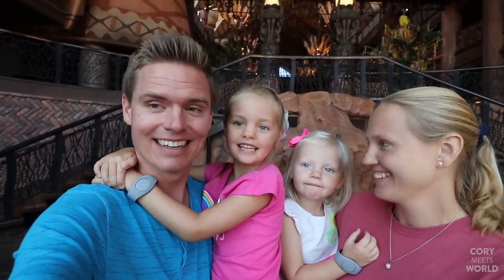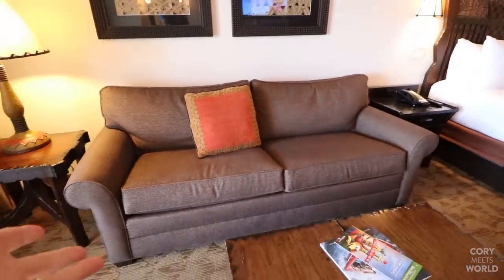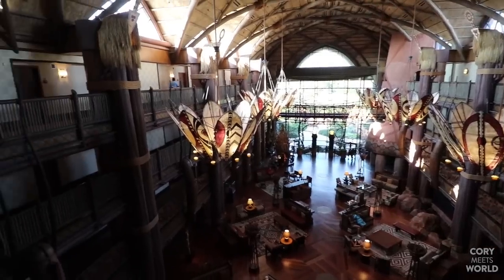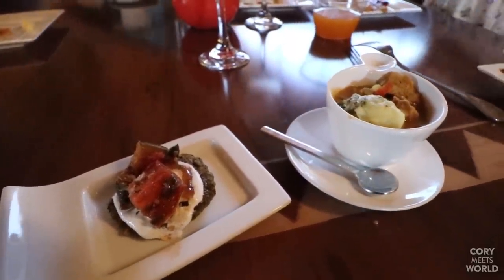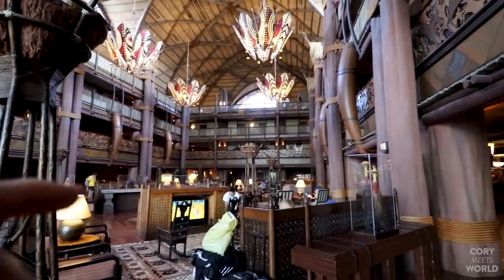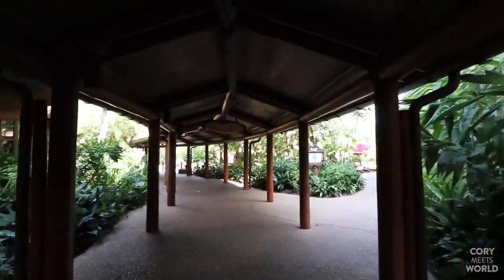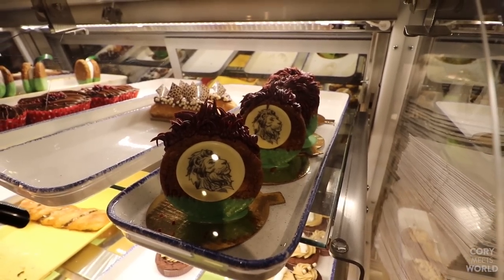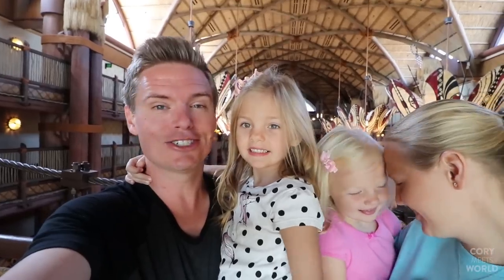Disney's Animal Kingdom Lodge Club Level Resort & Room Tour (2019)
Join us as we check in for the weekend at Disney's Animal Kingdom Lodge, a deluxe resort in Walt Disney World Florida. This was our first time staying at this beautiful resort. We were fortunate enough to be able to stay club level in Jambo House. Come along as we explore the resort and all it’s amenities. We do a detailed room tour as well as a full Disney dining review of the club level lounge, Kilimanjaro Club. Have you ever stayed at Disney’s Animal Kingdom Lodge? What are your favorite memories?

We have MERCH! Get your Cory Meets World t-shirt today!

We love receiving your letters and postcards!

Hi my name is Cory. My wife Stephanie and I love Disney. We enjoy vlogging our experiences including other fun events around Orlando. We are both Florida born and raised and enjoy exploring the ever expanding Orlando and Central Florida area. You can rest assured that our videos will ALWAYS be family friendly.